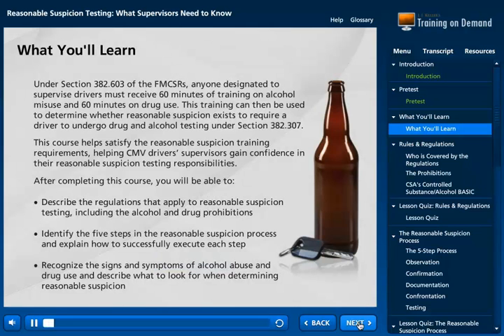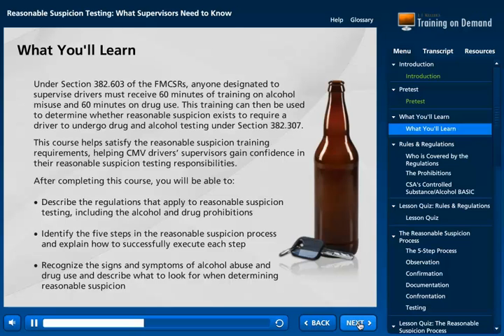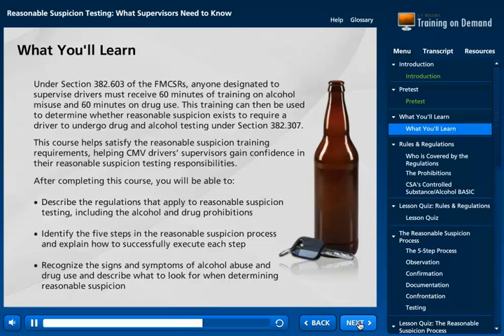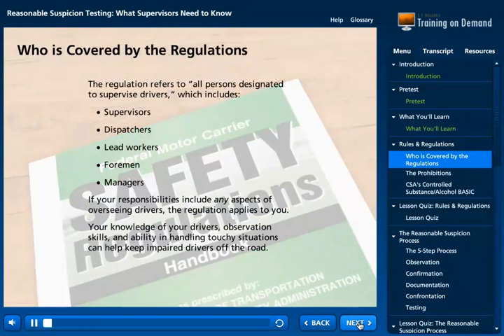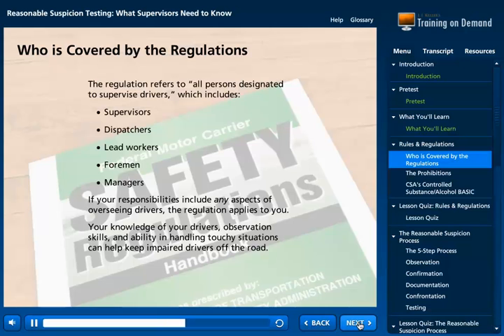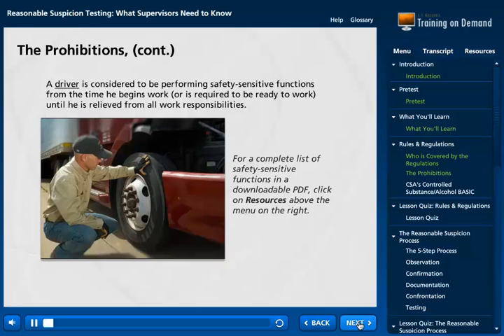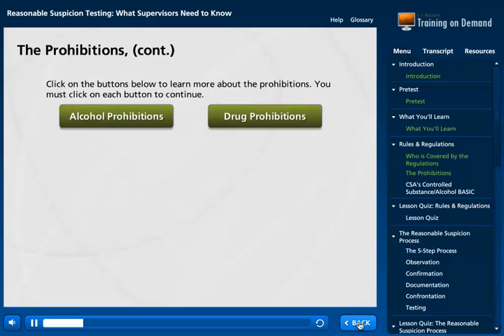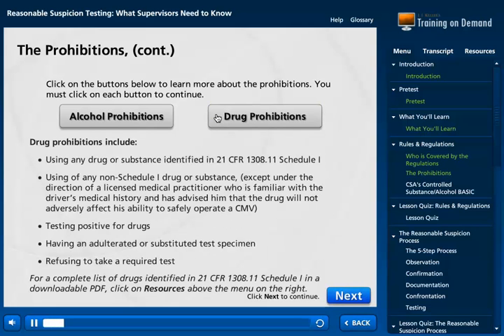Reasonable Suspicion Testing: What Supervisors Need to Know Course Preview